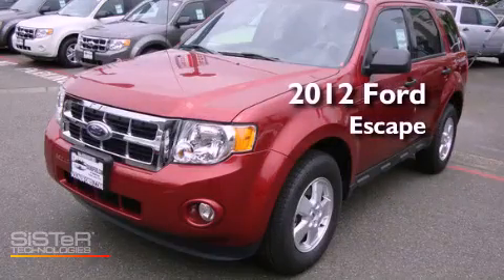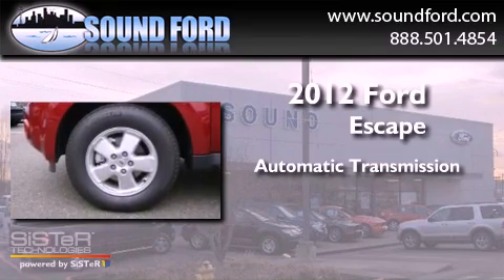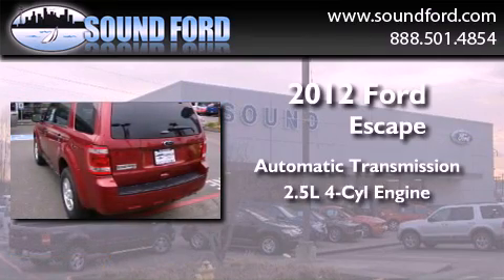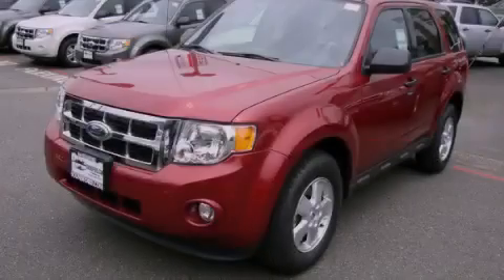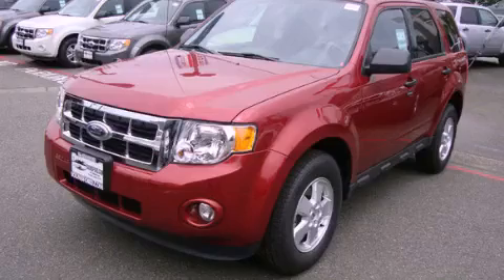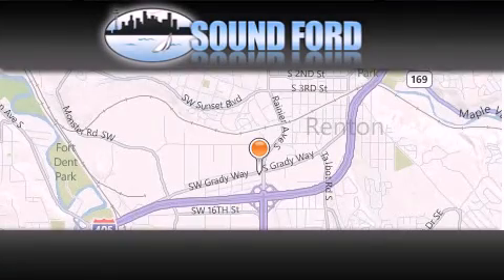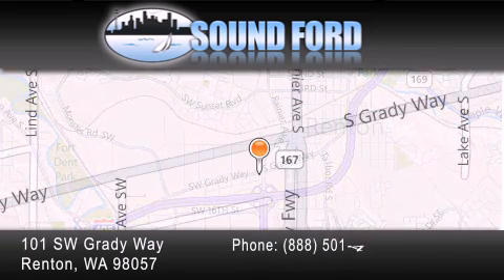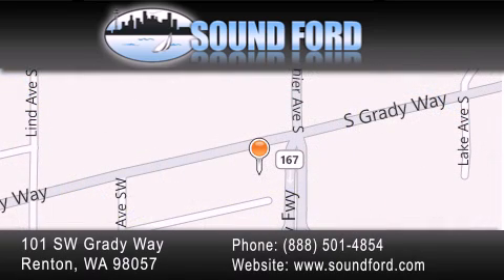2012 Ford Escape Renton WA 98055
Year : 2012
 Make : Ford
 Model : Escape
 Engine : 2.5L I4 DOHC 16V
 Trans . : Automatic
 Exterior : Toreador Red Metallic
 Miles : 25
 Interior : Charcoal
 Stock : 129109

 101 SW Grady Way SW